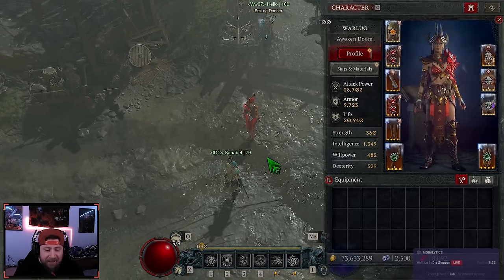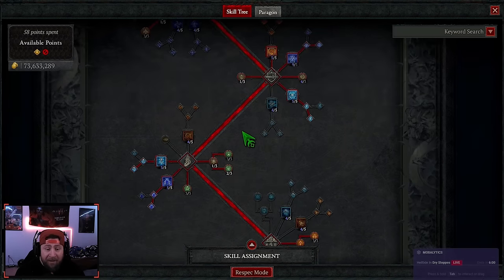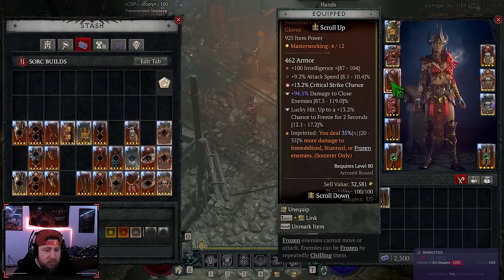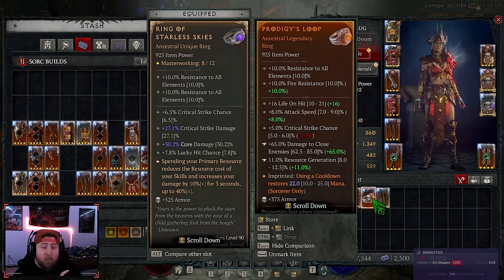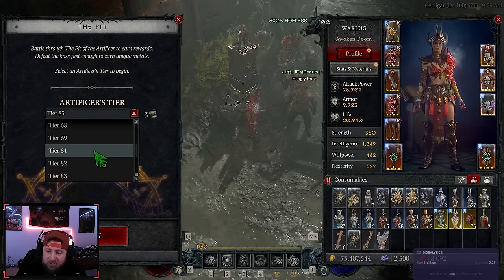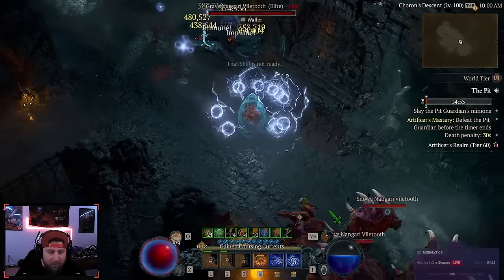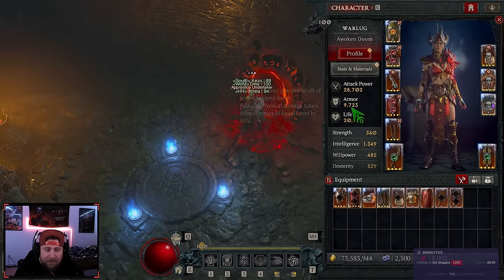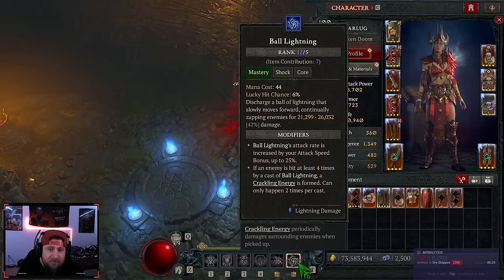Ultimate Ball Lightning Sorceress Build Guide Diablo 4 Season 4!